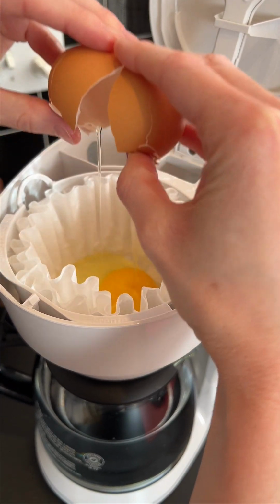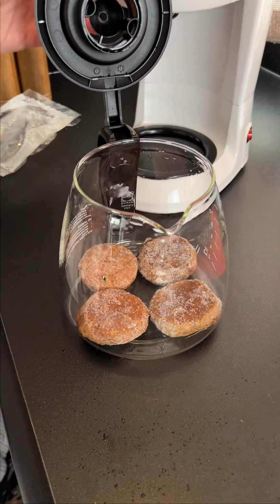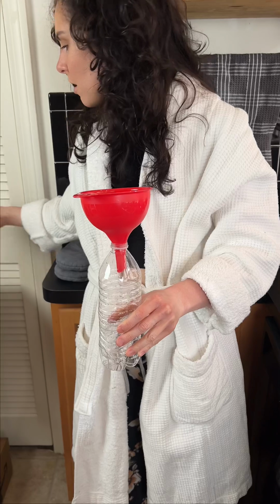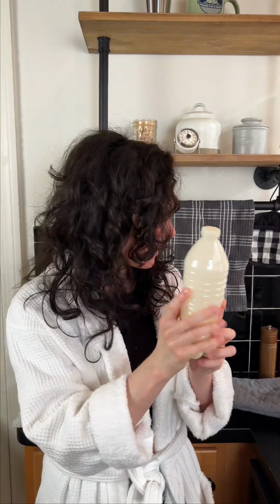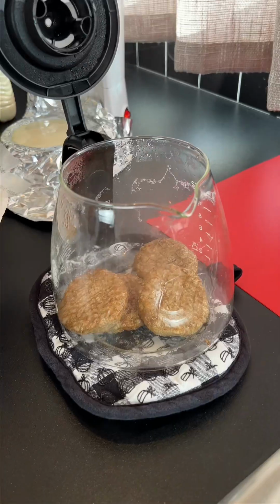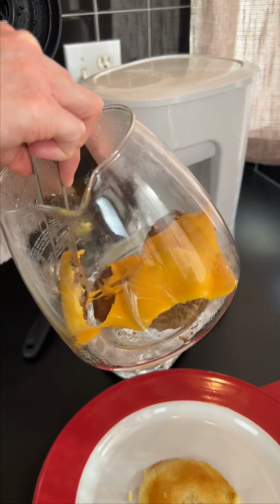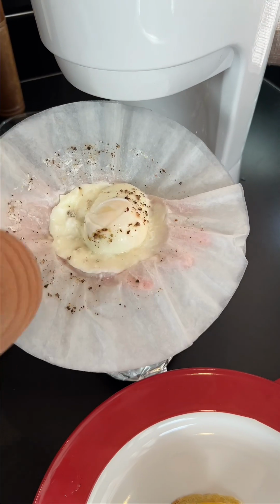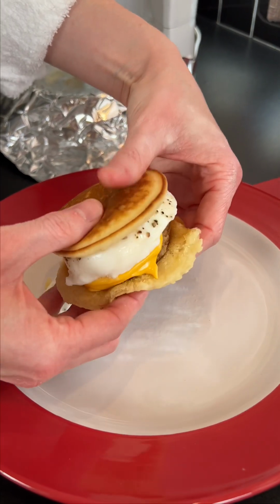Coffee Pot Breakfast 🍳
You Won't Believe This Easy Breakfast Hack! 😱🍳